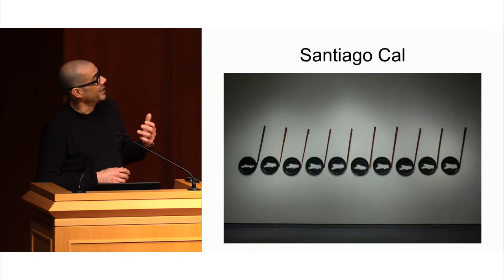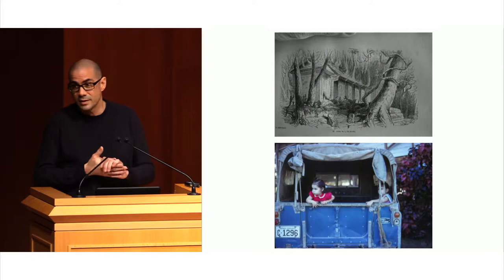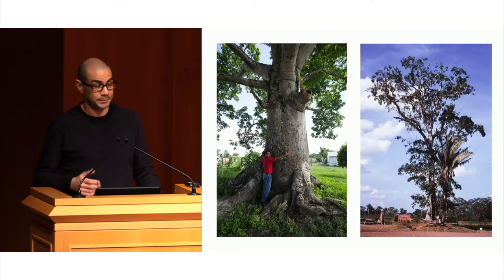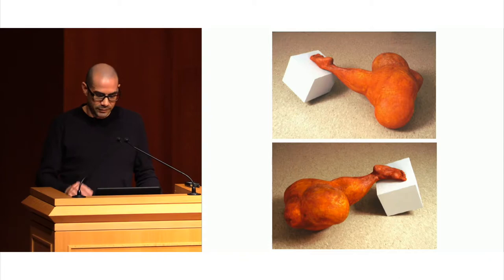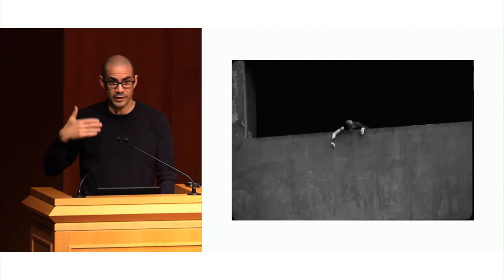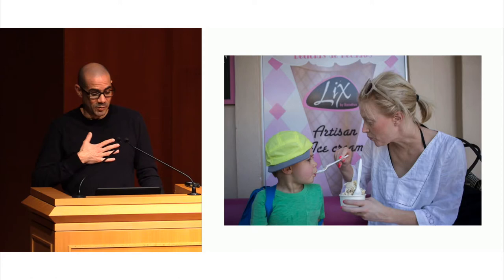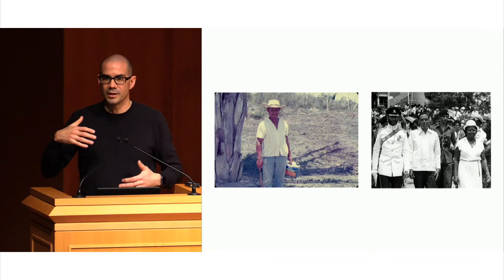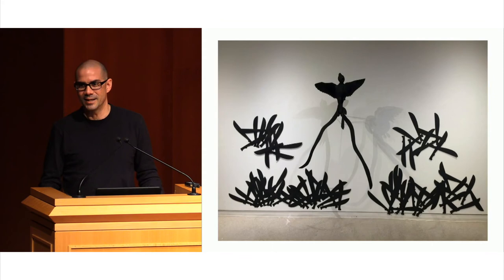Communitas lecture: Santiago Cal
The term communitas invokes the fundamental spirit of community. And it is in this spirit that the Department of Art + Design presents a year-long lecture series with a wide range of artists, designers, and scholars whose work and lives promote the values of equality, diversity, and togetherness. These lectures are free and open to the public in addition to being offered to students for credit. (ART 3710/ .5 cr) All lectures take place at 5PM in the Russell/Wanlass Performance Hall.